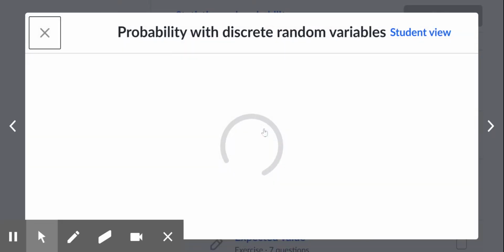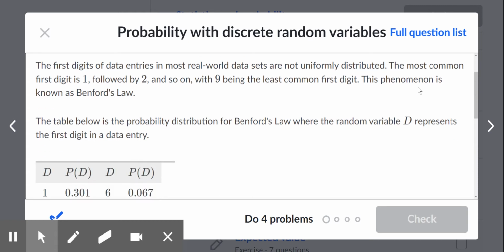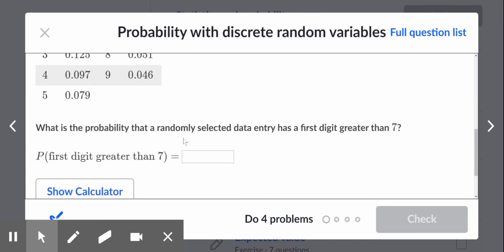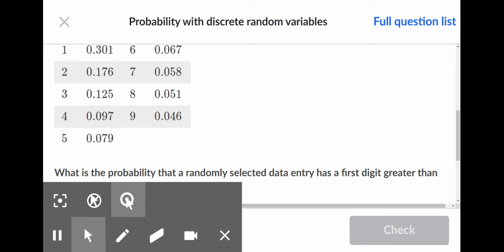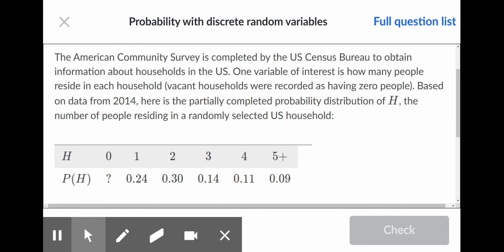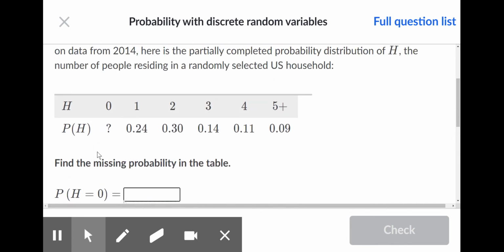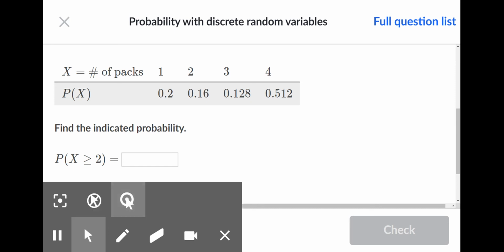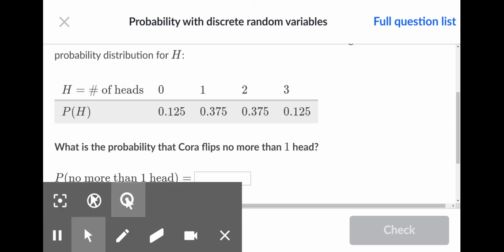Unit 9 Probability with discrete random variables Exercise YouTube video